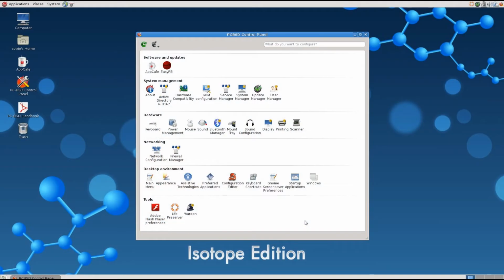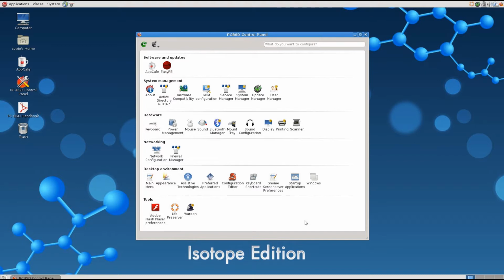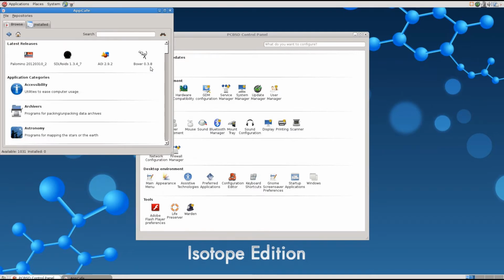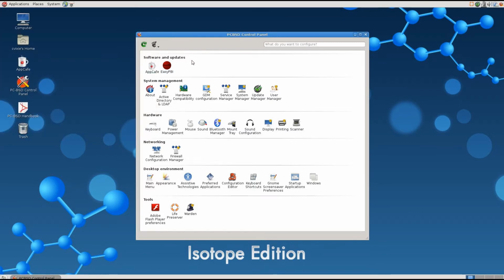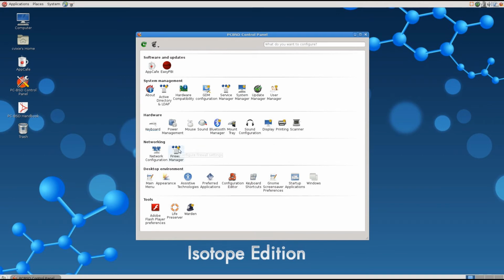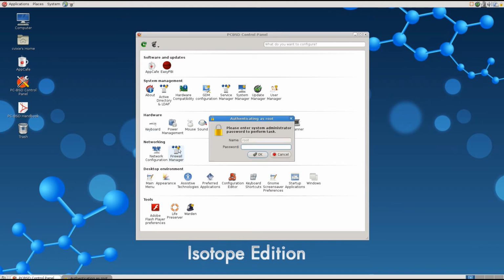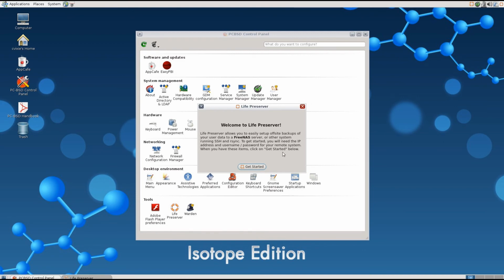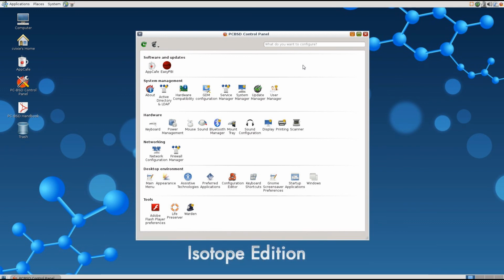PC-BSD 9.1 Control Panel Overview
In this video, we take a general overview of the new control panel in PC-BSD 9.1. We explore new options for controlling window managers, visual settings, and some of PC-BSD's unique programs.